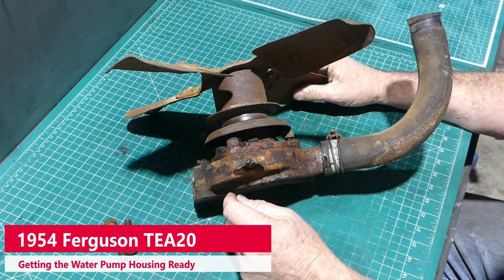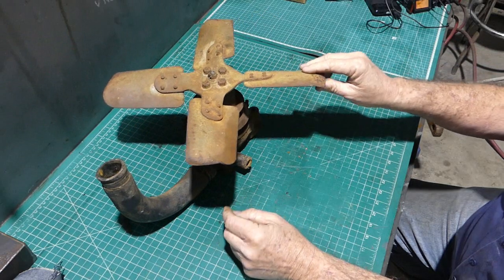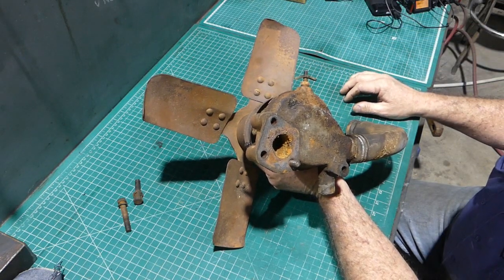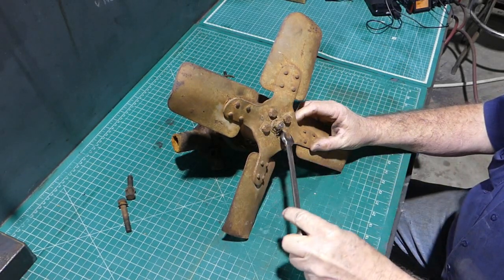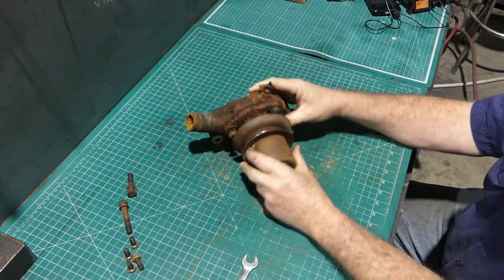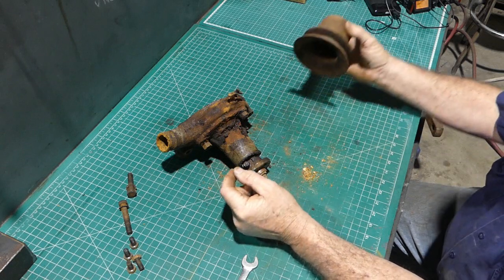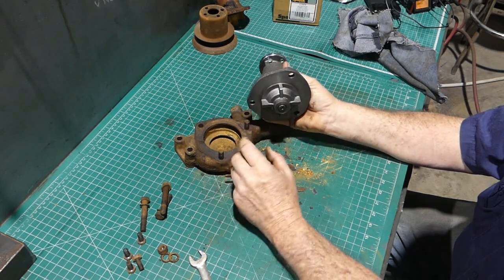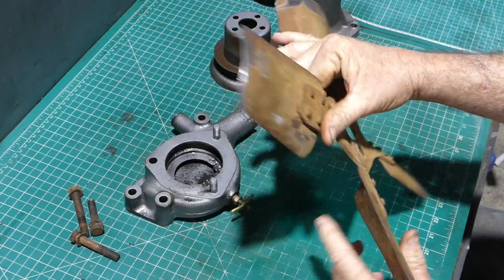Sparex Ferguson TEA20 # 32 Preparing the Water Pump Mouting Housing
In this video I service the water pump manifold and chat about what to look for.

Here is a link to the Kangaroo Stew where I bought it and got it running.

Some of the links I talk of in the introduction are below.